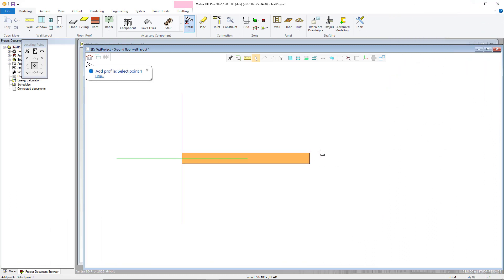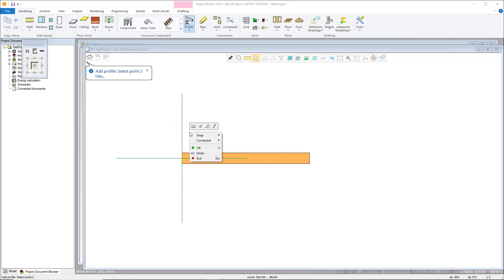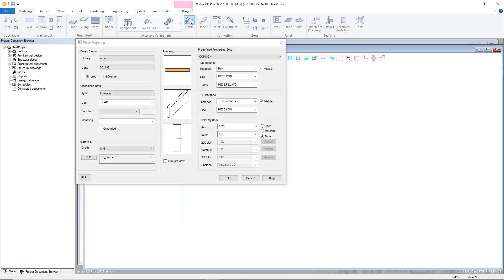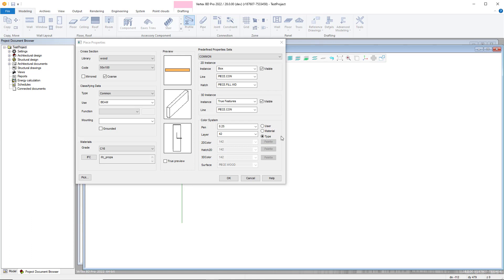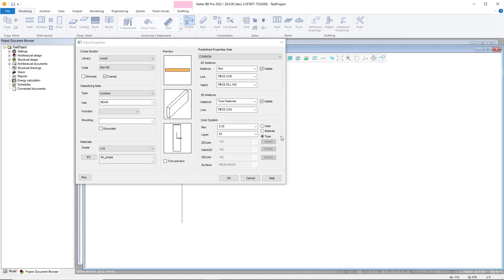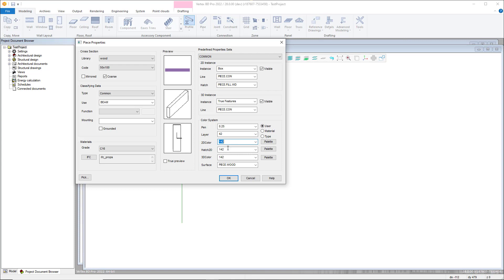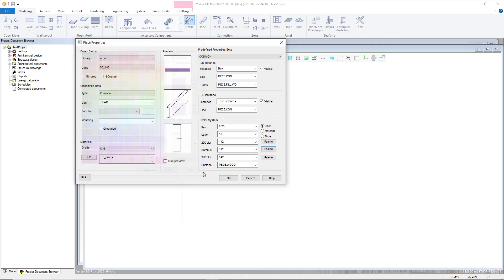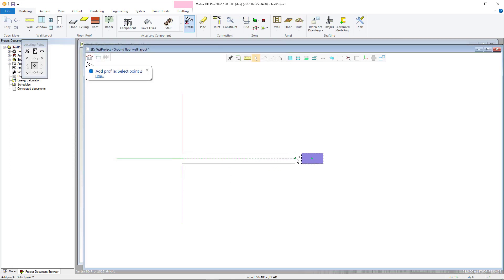Changing profile colours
In this video we detail the process of changing and utilising different profile colours within vertex bd